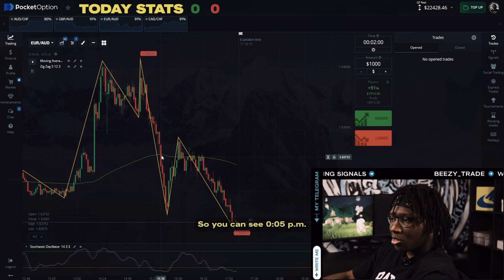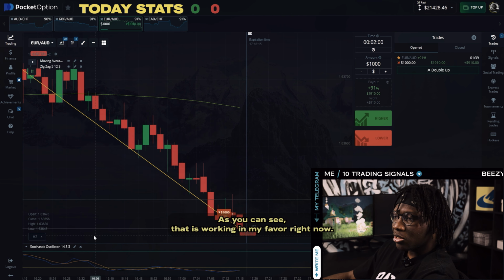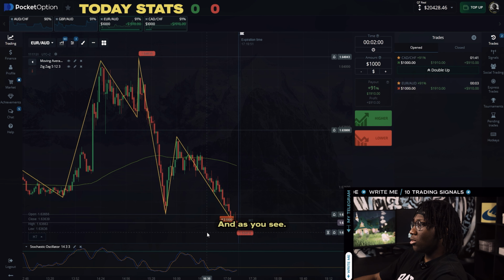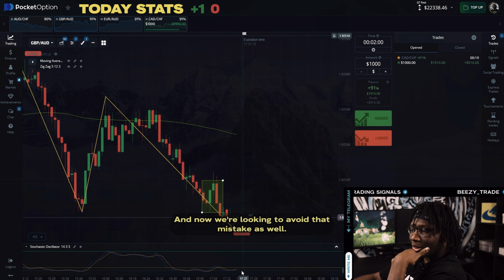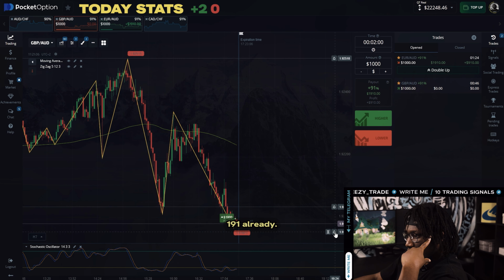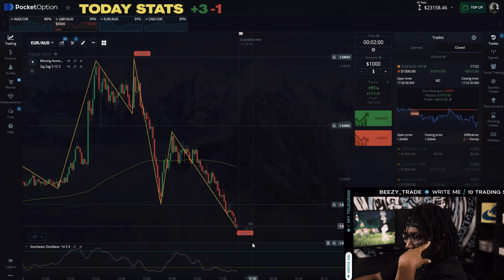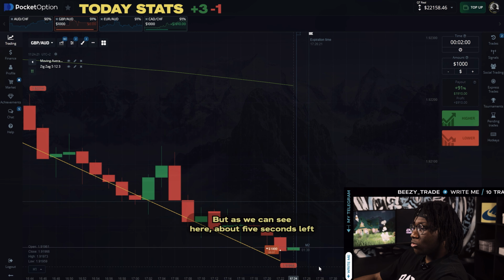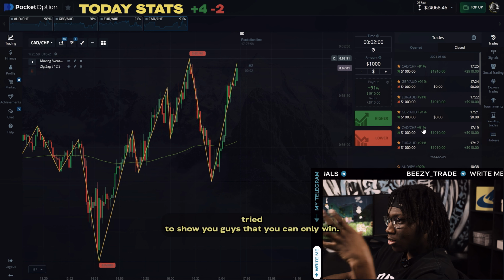Looking for a Proven Pocket Option Trading Strategy? That's What You Need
In this video, I dive into a proven Pocket Option trading strategy that I’ve been using on my journey to reach 100K. Trading Euro-Australian Dollar and CAD-CHF pairs, I walk you through my approach, explaining how to spot trends, draw support and resistance lines, and make informed decisions for both call and put options. We experience wins and losses, but the focus remains on consistency, patience, and proper risk management. I show real trades—both successful and failed—so you can see how to handle the ups and downs of binary options trading. Join my Telegram for free daily signals, and let's continue this journey together!